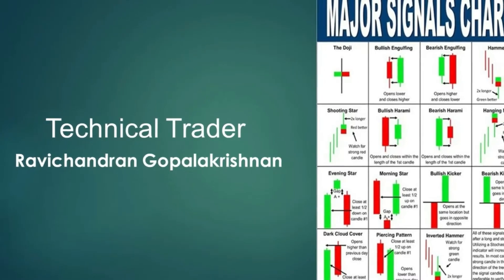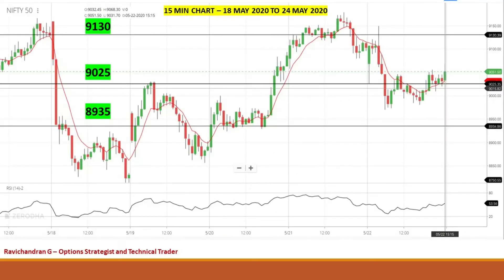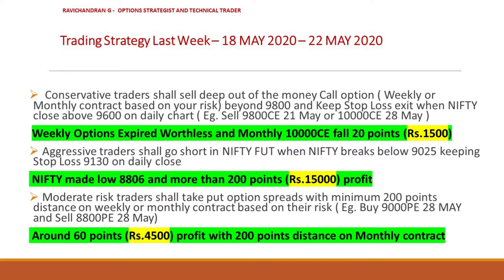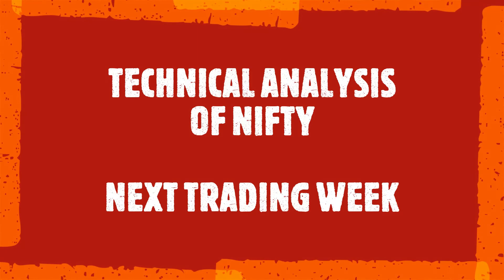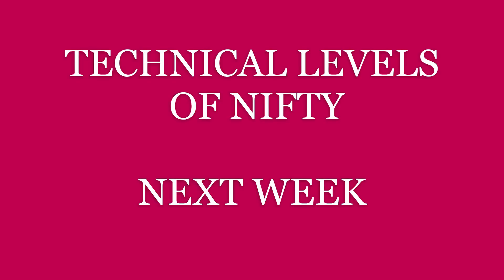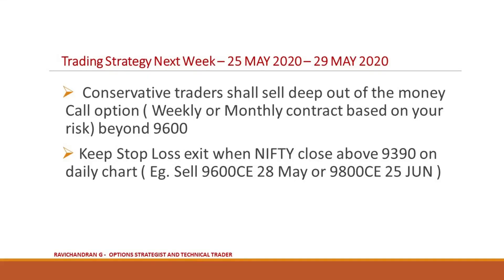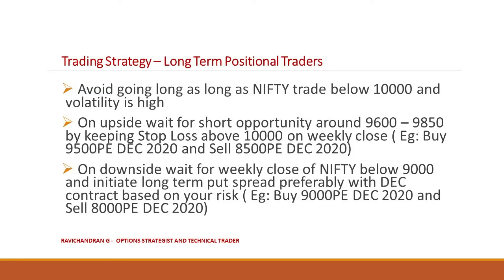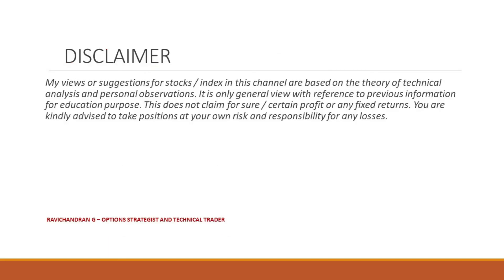NIFTY TRADING STRATEGIES | NIFTY WEEKLY TECHNICAL OUTLOOK | 26 MAY 2020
I am Ravichandran, Options strategist and technical trader. With passion towards technical analysis of reading charts, created my  blog and channel to share my technical analysis for stocks trading , commodities trading, forex  trading and major global indices. Let's learn and earn through this excellent wealth creation platform of technical trading.